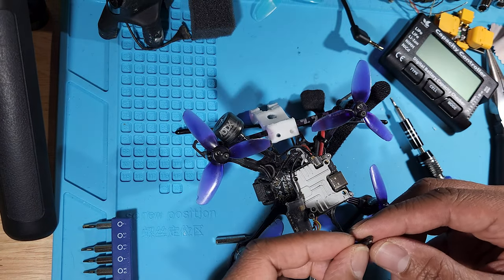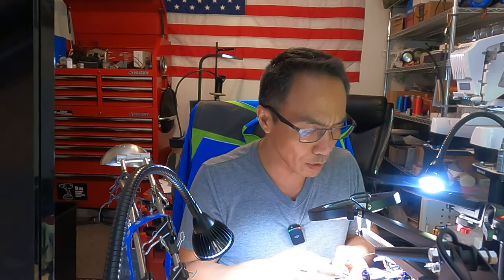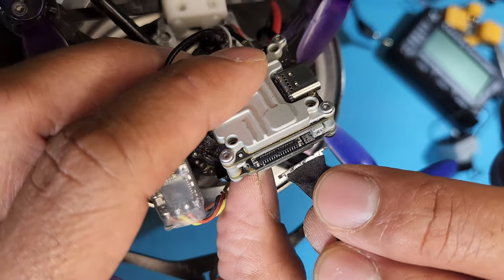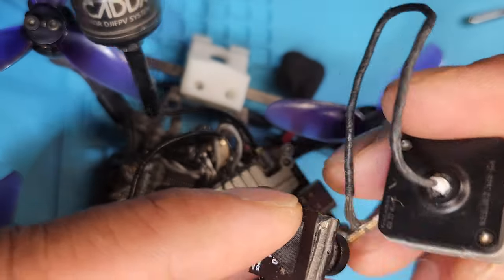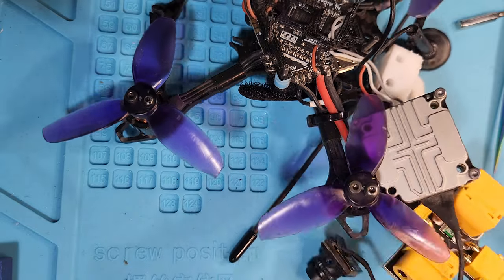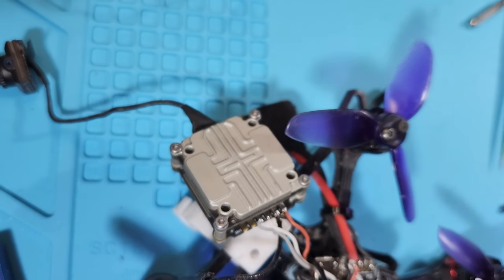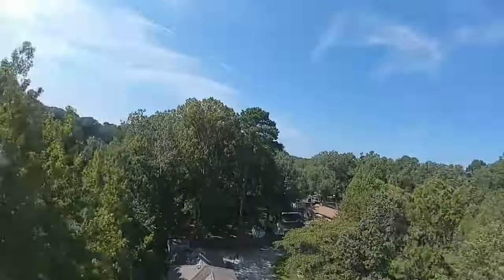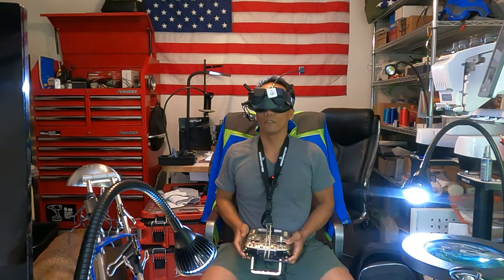How to troubleshoot video feed & remove/install a Caddx Vista Coaxial Cable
I bought a Pre-Built Catalyst Machineworks 2.5" HD Massive Droner from Jon E5 FPV Drones.  A hard-landing caused a loss of video feed.  I start the troubleshooting process and discovered the issue.  The easy fix was to replace the Caddx Vista Coaxial Cable.  I show the steps of how I did it, along with some before and after flying.  ENJOY!

0:00 Intro
0:18 First Crash
0:50 Remove Caddx Vista Unit
1:24 Discovery of broken wire in Caddx Coaxial Cable
2:22 How to Remove Coaxial Cable from Caddx Vista
2:44 iFlight A85 Hard Landing
2:56 Install new  Coaxial Cable
3:40 Testing of Troubleshooting
4:44 Recap of Issue and Way Ahead
5:33 3" HD Massive Droner Water Landing
6:27 Indoor Flight Test
7:09 Outdoor Flight Test
8:50 Tree Inspection
9:35 Conclusion
9:47 Credits & Drone Parts List

Video Editor: Adobe Premiere Pro 2022

Camera: GoPro Hero9
Tripod: Manfrotto - MK290LTA3
Camera: Samsung Galaxy S22
Tripod: Ulanzi MT-16 Extendable Mini Camera Tripod
Tripod Camera Mount: Ulanzi ST-27 Metal Phone Tripod Mount
Wireless Mic: DJI Wireless Microphone System

Magnifying Glass Light: 10X Magnifying Glass with Light
Magnetic Tray Set CASOMAN 3-Piece Round Magnetic Trays Set, 3" 4" 6"
Tool Kit XOOL Pro Computer Repair Tool Kit

RC: RadioMaster TX16S MKII MAX
Goggles DJI FPV Goggles V2
Props:  HQ 2.5x2.5x3(Purple)
FC/ESC  :  NameLessRC AIO 412T V1.1
Caddx Vista w/OG HD camera:  1HJDGTS NN1GLJ1
Motors:  EMAX RS1106 II 4500KV
Receiver: TBS Crossfire